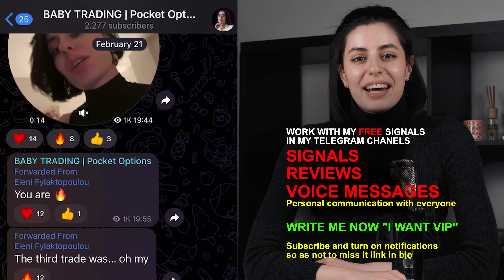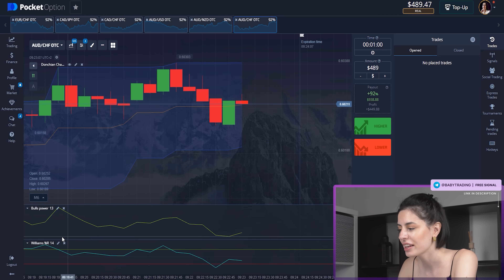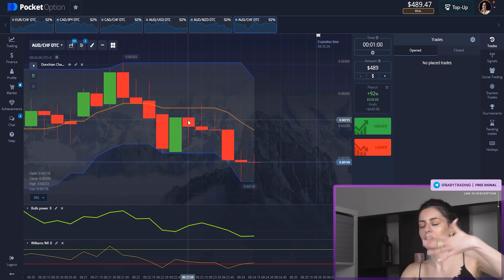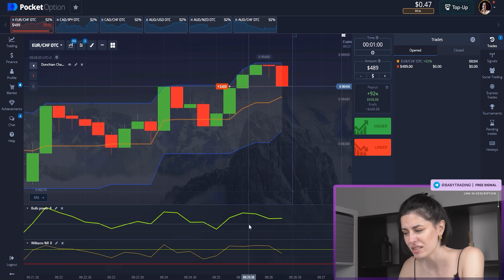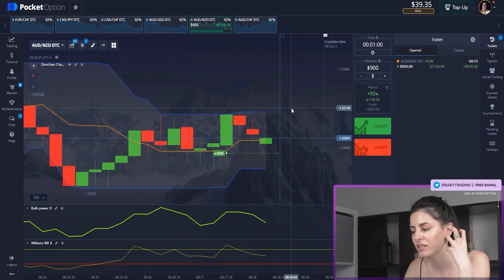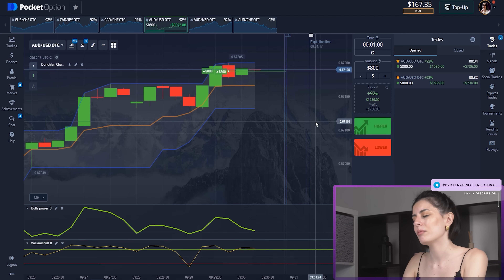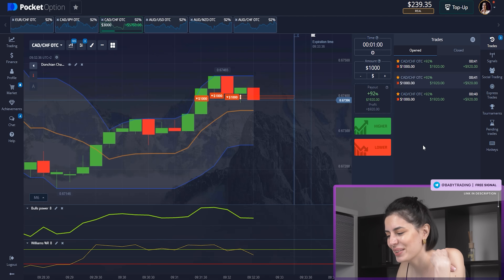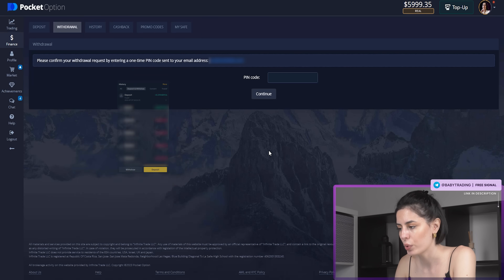10 Minute Quick Trading Session⏩ - How Many Trades Can I Win?🤔 Pocket Option Trading 2023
In this video, I present to you a thrilling 10-minute quick trading session on Pocket Option Trading platform. Join me as I explore the question, "How Many Trades Can I Win?" Let's dive right in and discover the exciting world of trading in 2023! As we embark on this trading journey together, you'll witness my trading skills and strategies in action. I'll be sharing valuable insights, demonstrating various techniques, and providing expert analysis throughout the session. With each trade, we'll analyze the market, evaluate potential risks and rewards, and make informed decisions for optimal outcomes. Trading in 2023 brings a whole new level of excitement and opportunities. Stay ahead of the curve as I navigate current market trends, leverage cutting-edge tools, and demonstrate tried-and-tested techniques. Whether you're a beginner or an experienced trader, this video will surely offer valuable insights and inspiration for your own trading endeavors. Don't miss out on this captivating 10-minute trading session as we explore the intricacies of the market, discuss potential strategies, and hunt for profitable opportunities. Witness firsthand how I make calculated moves, manage risks, and aim to win trades within a limited time frame. Your support means the world to me! Let's dive into this exhilarating quick trading session packed with knowledge, suspense, and winning trades! Join me now and let's conquer the trading world together!